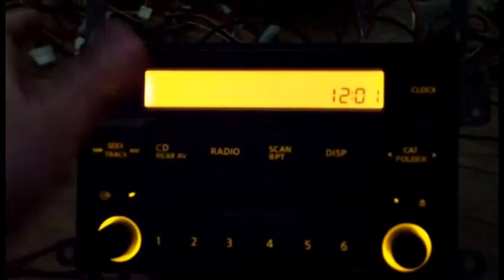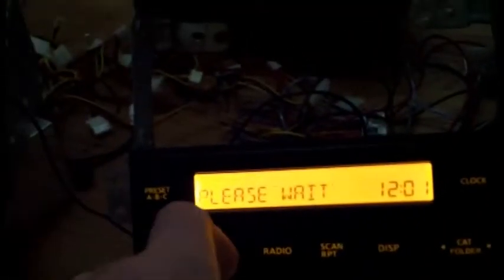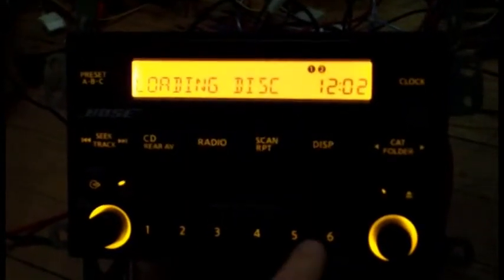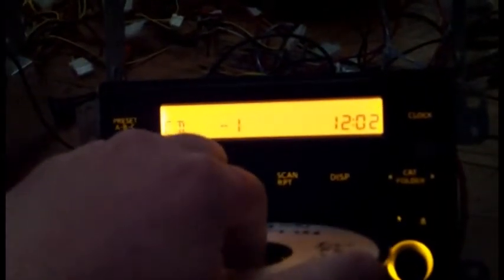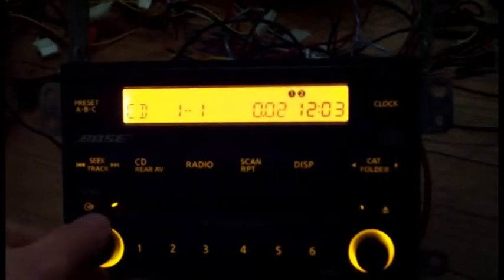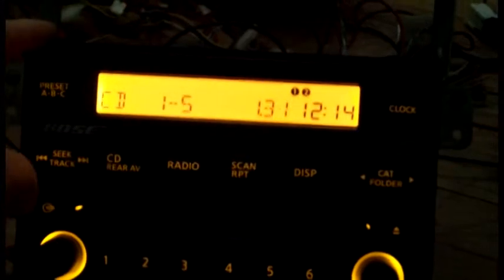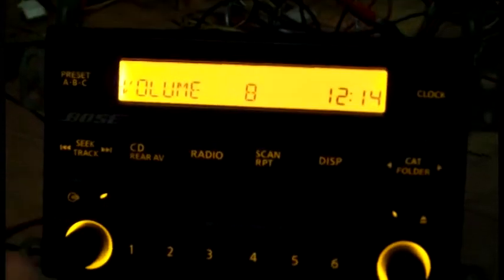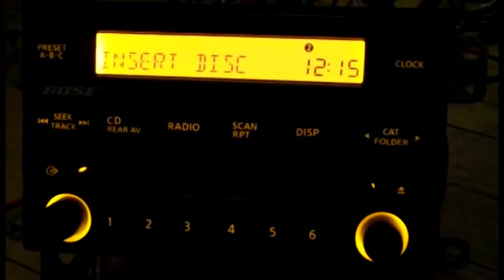BOSE CAR STEREO RECEIVER In-dash Double-din MP3 6 CD CHANGER with RCA outputs